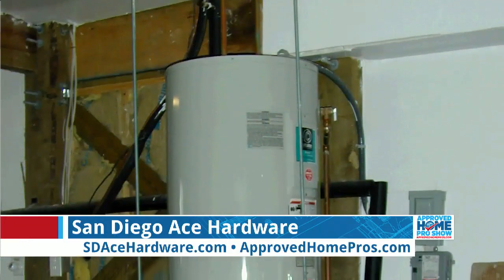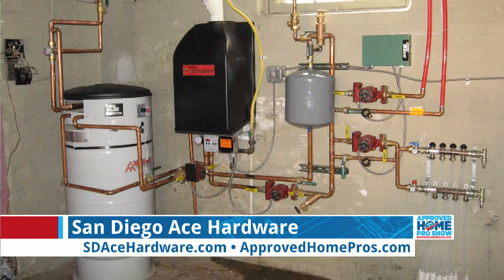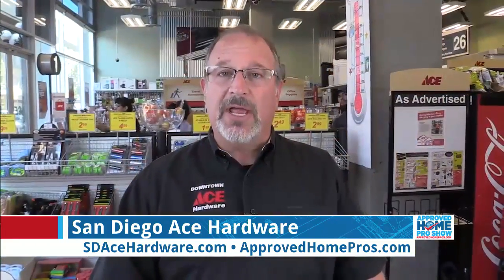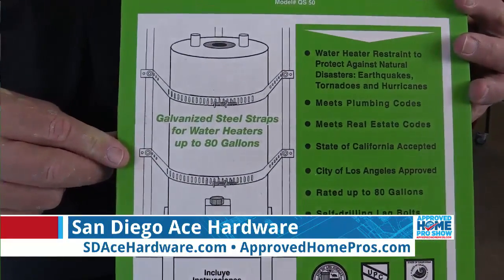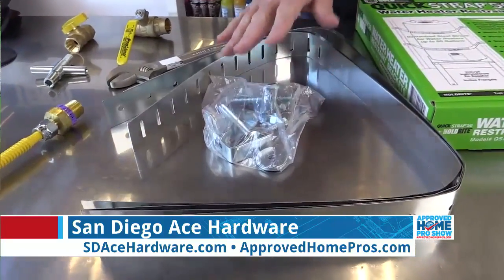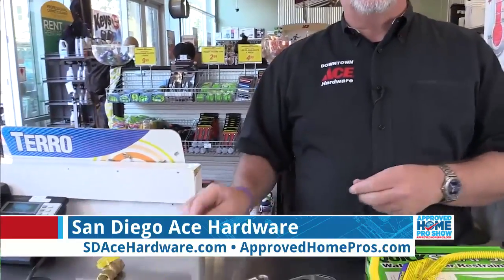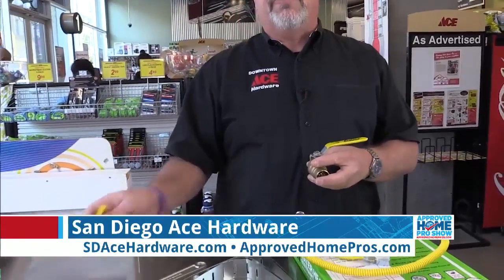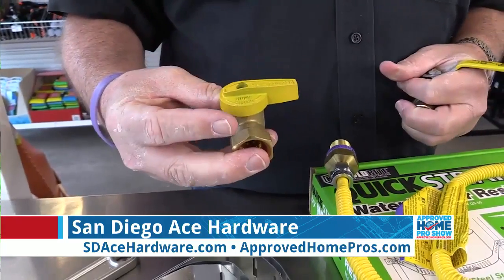Emergency Preparedness: Secure Your Water Heater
September is recognized as National Preparedness Month which serves as a reminder that we all must take action to prepare, now and throughout the year, for the types of emergencies that could affect us where we live, work, and while we commute. Today we’ll talk about a common problem in the home during an earthquake – your water heater and gas lines.

Secure Your Water Heater

Unsecured water heaters often fall over during an earthquake, rupturing rigid water and gas connections and electrical lines becoming an explosion or fire hazard.

If your water heater does not have two straps around it that are screwed into the studs or masonry of the wall, then it is not properly braced. Water heater restraint kits are available at your neighborhood Ace Hardware store for around $20 and are easy to install.

If you have an insulation blanket on your water heater you will need to remove it and place the restraints directly on the water heater, and then reinstall your blanket.

Check your gas and water line connections to the water heater to ensure they are flexible or corrugated connectors. These flexible lines are now available with an automatic gas safety valve in the event of a disconnection.

Know where your gas and water shut-off valves are and be sure you have the proper tool or shut-off wrench at the location of the valves so that you don’t have to search for it during the chaos of an emergency.